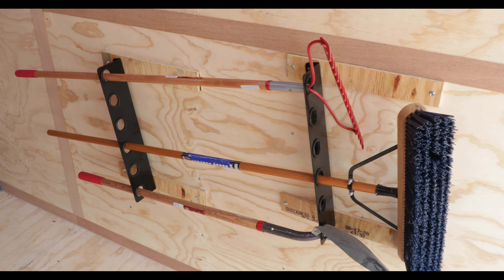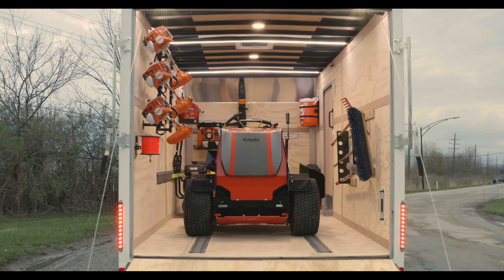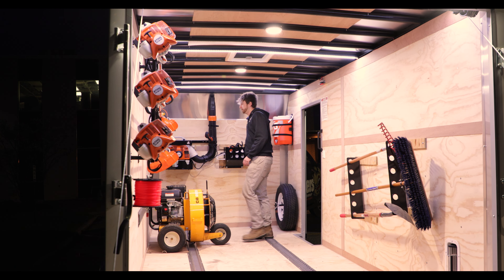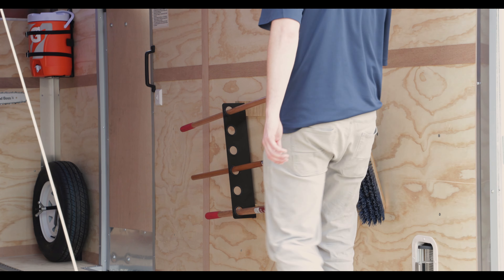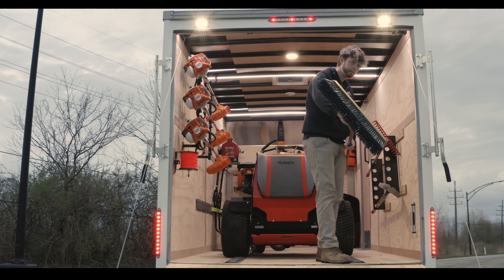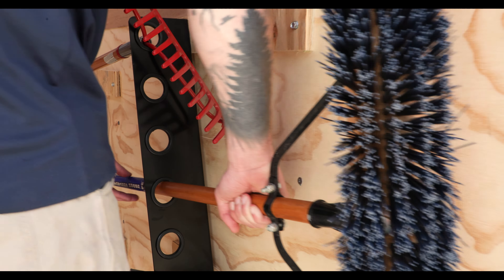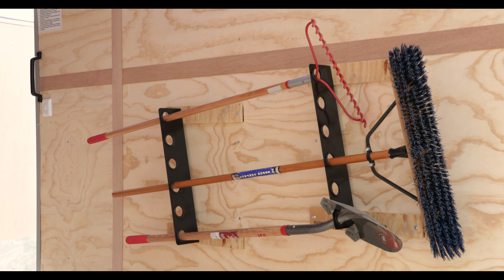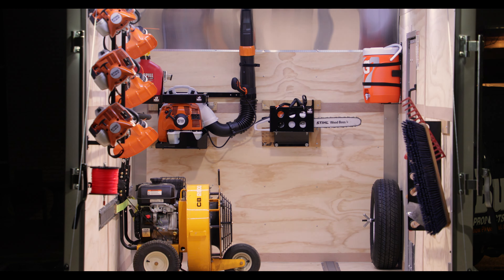Horizontal Hand Tool Rack for Enclosed Landscape Trailers (Part # LT37) | Product Overview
Our Horizontal Hand Tool Rack mounts to your enclosed style trailer and stores up to six straight-handled tools (not included). Tools are stored horizontally and off the trailer bed so you stay organized and clutter-free.

The rack has rubber grommets in each of the slot openings so equipment stays put while trailer is in motion. Just lift out the tool needed when you’re ready to use.

This rack is constructed from heavy-duty steel and finished with a rust-inhibiting black powder coat to protect against wear and tear. Racks include all mounting equipment.